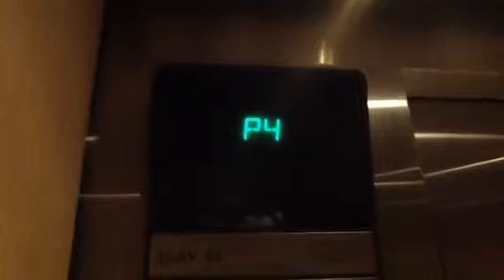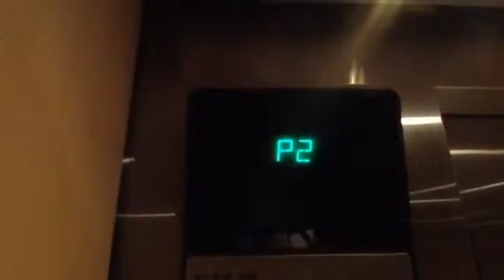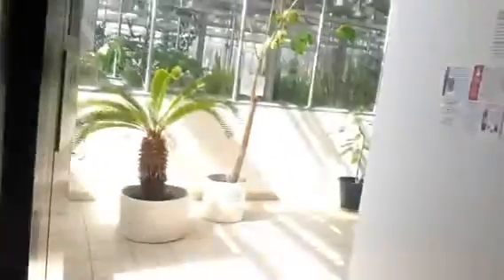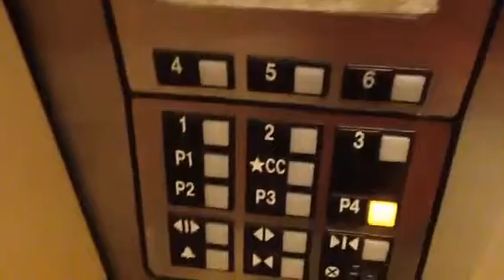Interesting Otis series 1 traction in Denison university parking garage in Granville Ohio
This is the last elevator in Denison university these are all Otis elevators but there's something that makes this elevator interesting because when it goes down there's a little arrow that lights up on the indicator